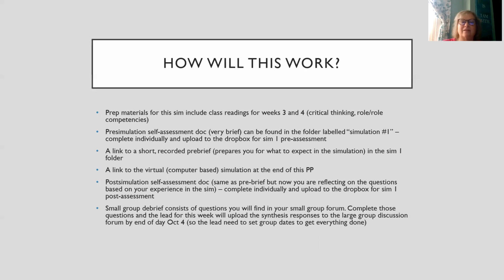Synthesis Posting 2 (vsim 1)